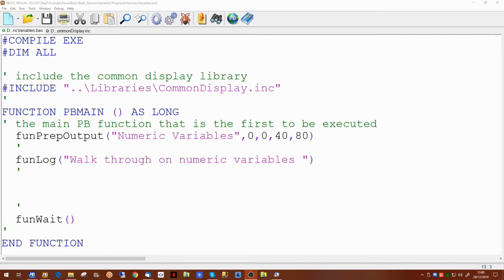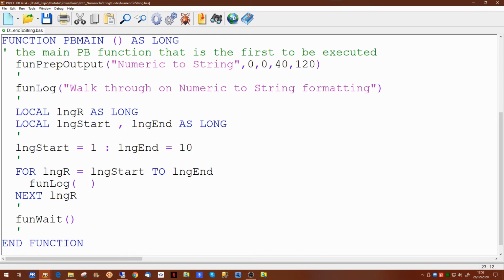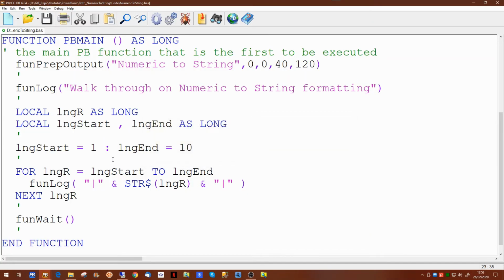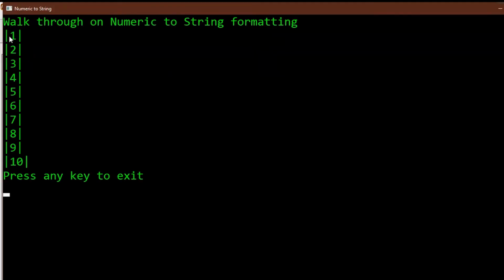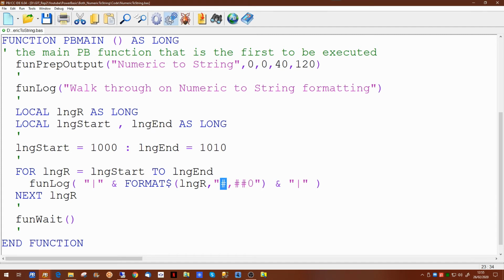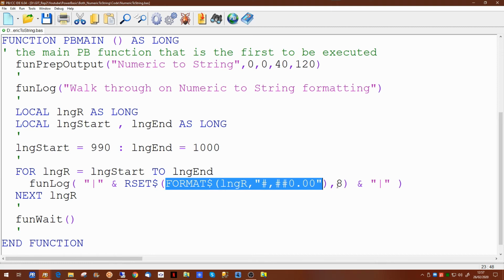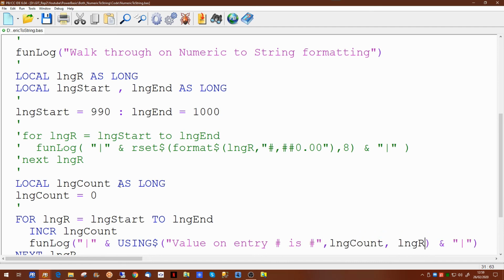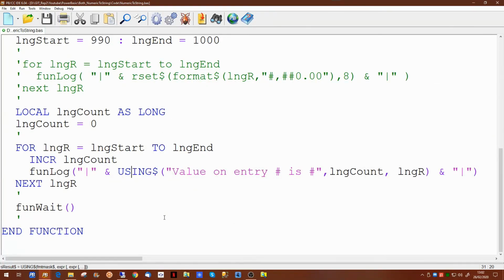PowerBasic Window & Console Compilers - Converting Numeric values into Strings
This video covers the methods of how to turn numeric variables into strings within both the PowerBasic Windows and Console compilers.